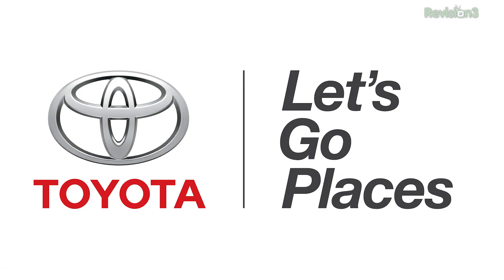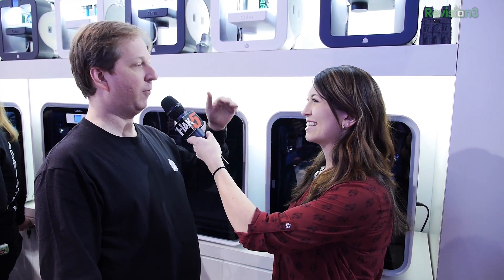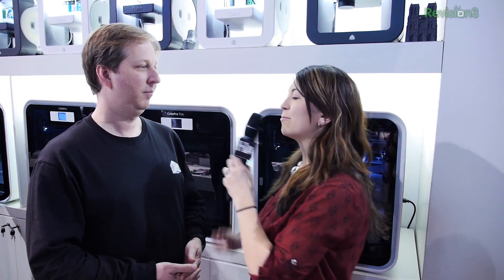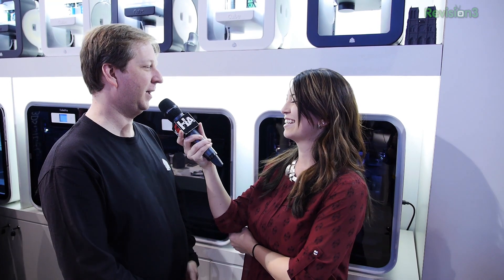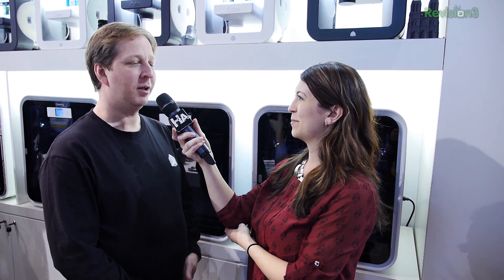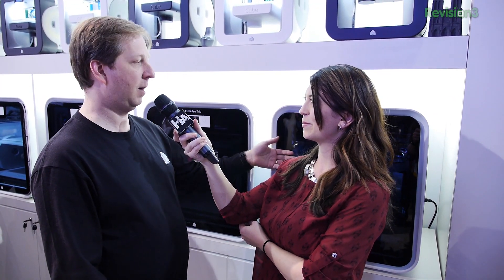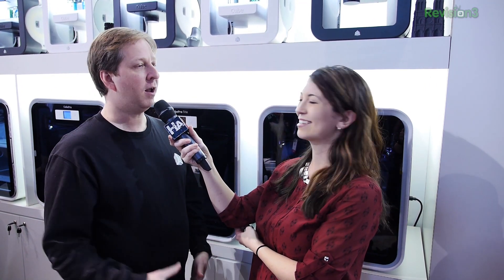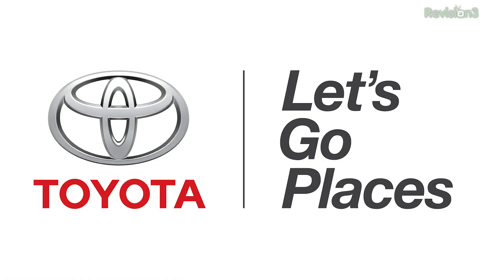3D Systems' Cube Personal 3D Printer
Hak5 -- Cyber Security Education, Inspiration, News & Community since 2005:
3D printing is getting even easier for consumers. Keith Ozar shares the latest from 3D Systems at CES 2014.